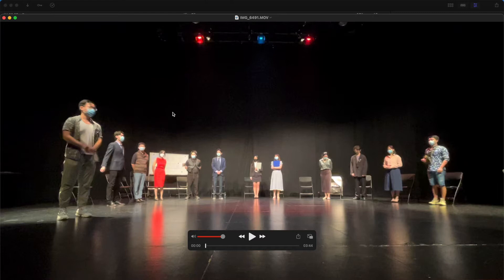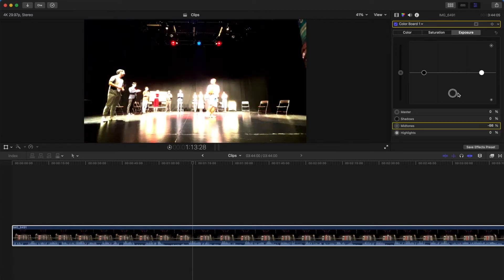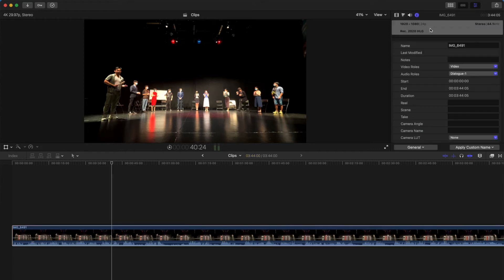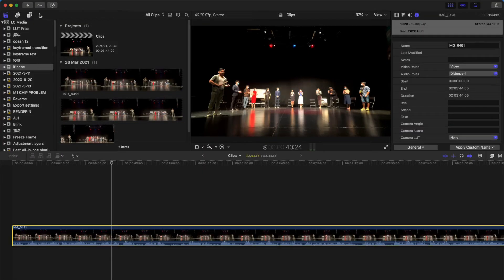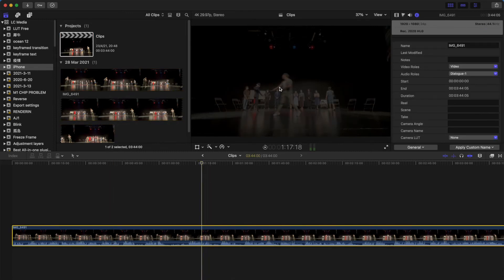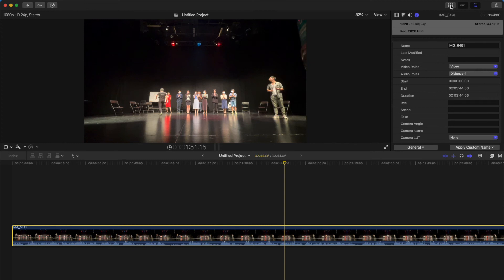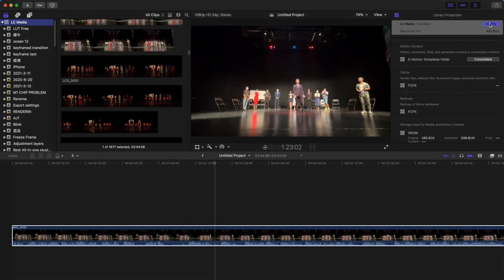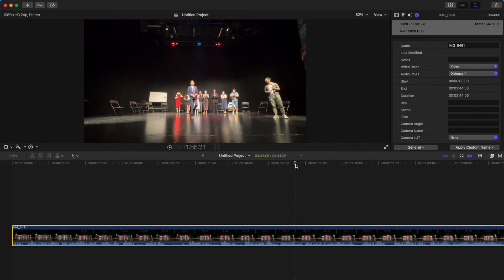Fix iPhone "Dolby Vision" HDR Over-Exposure & Wrong Colour Space in FCPX | Final Cut Pro X Tutorial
Hi guys, recently I have noticed a little problem with Final Cut Pro X (FCPX) when I am importing my videos shot on iPhone 12 Pro Max. It is shot in Rec. 2020 PLG, however, my timeline has Rec. 709 colour space. Therefore, it is over-exposed and the colour is way off...

To solve:
1. Change the colour space to Rec. 2020 PLG (changing to Wide Gamut HDR with settings "modify")
2. Create a new project with the correct fps and colour space.
3. Import the iPhone videos.
4. Export them as separate videos, or/and change back the colour space setting to Rec. 709.

OR

1. Import iPhone clips
2. Select the clip, go to the "information inspector"
3. go to the bottom left-hand corner, Click on "basic", select "settings"
4. Go to the inspector and find "override colour space", click and find " Rec. 2020"
**Important: You cannot choose Rec. 2020 PLG as the colour is still way off. Rec. 2020 colour is off too. So, I still recommend the first 2 solutions!

Thumbnail:
Photo by Onur Binay on Unsplash